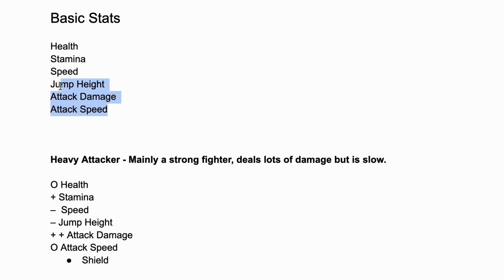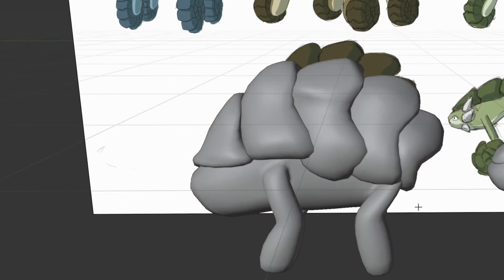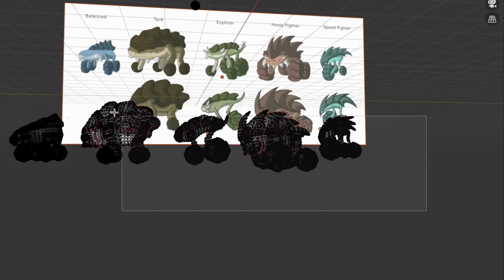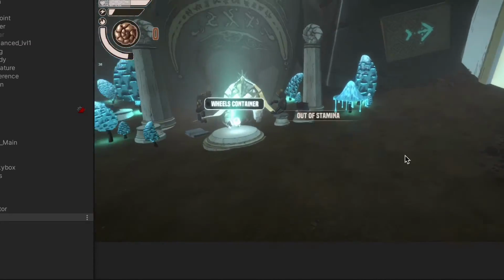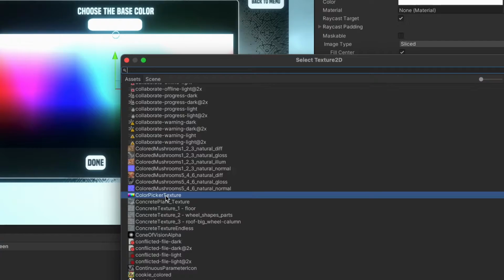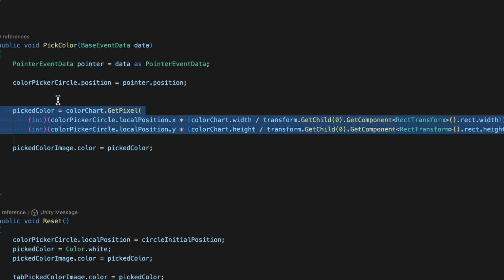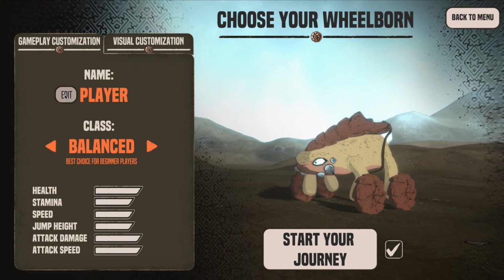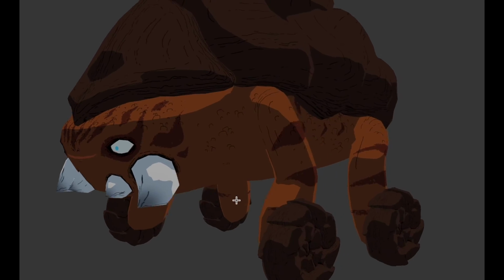Wheelborn Devlog #4 - CUSTOMIZATION